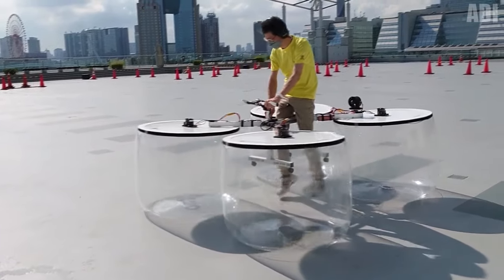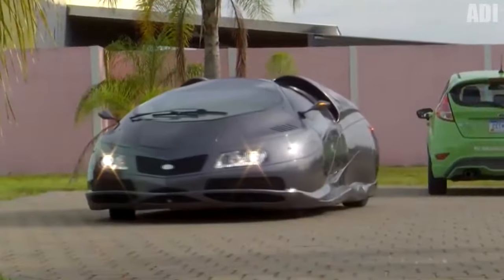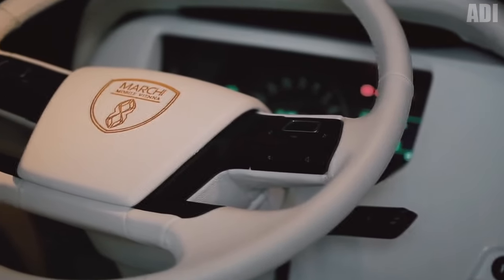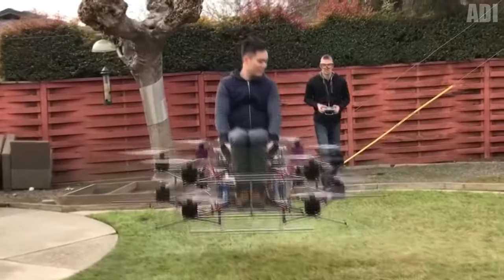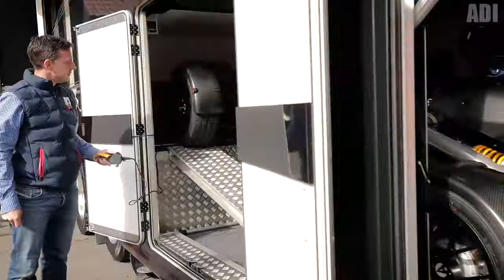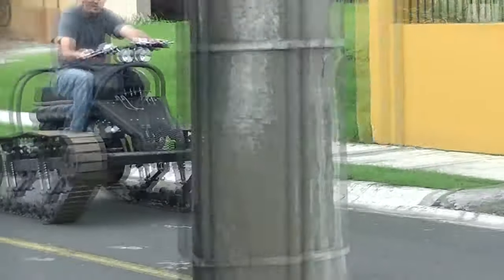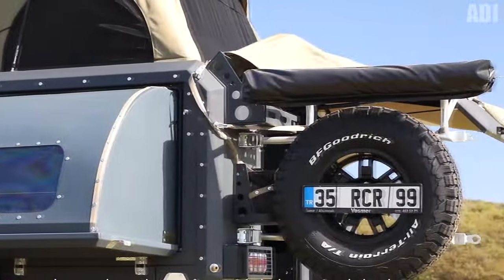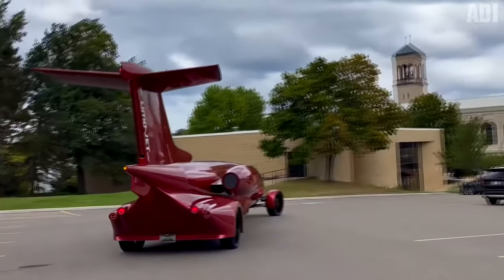46 Most Unusual Vehicles THAT WILL BLOW YOUR MIND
46 Most Unusual Vehicles THAT WILL BLOW YOUR MIND